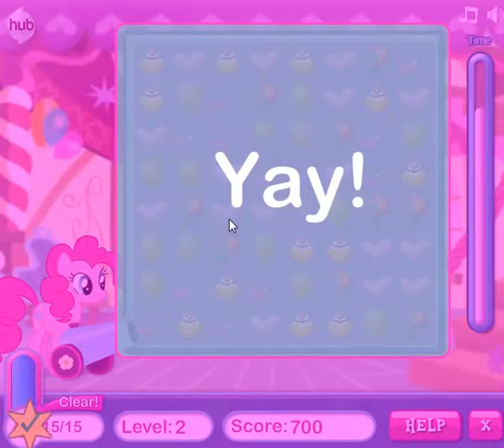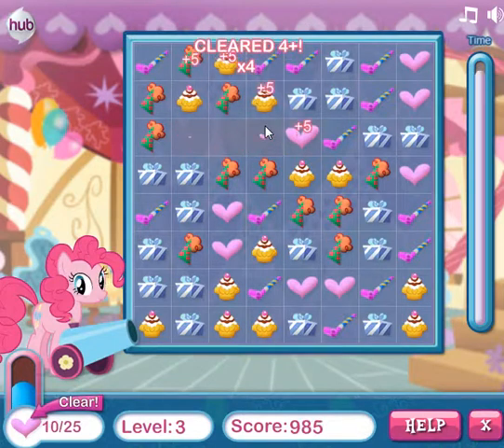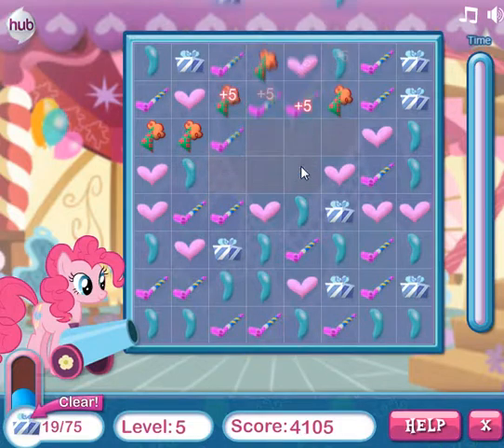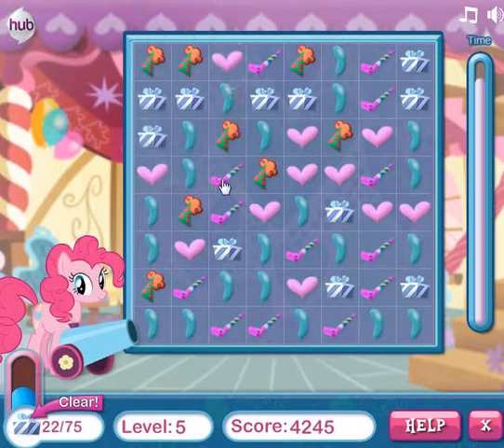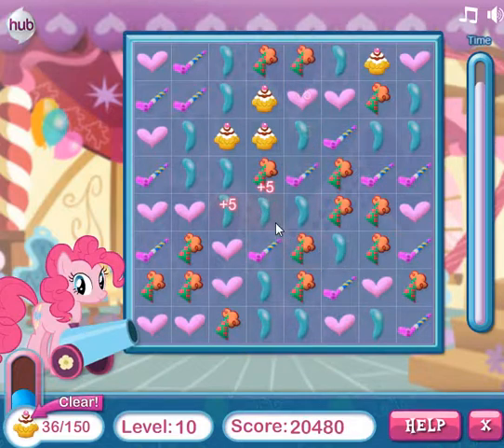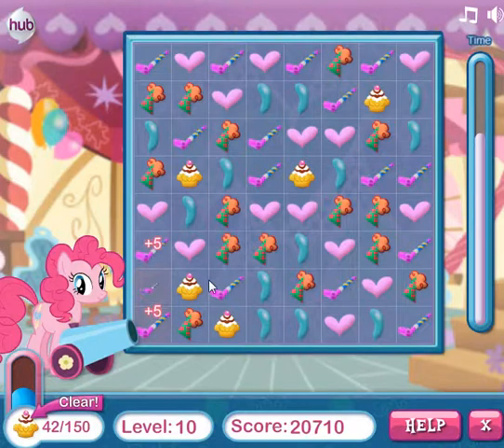Pinkie Pie's Cannon Blast